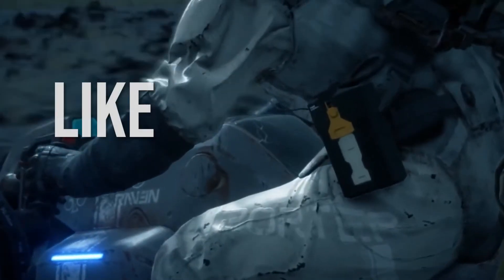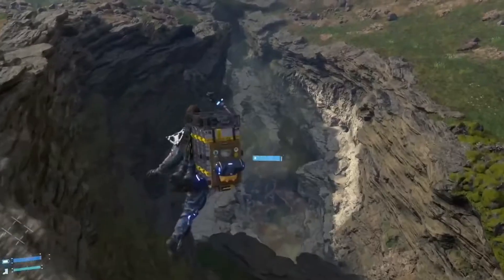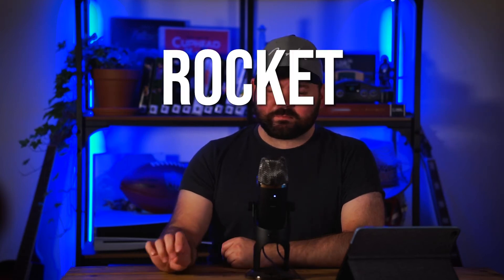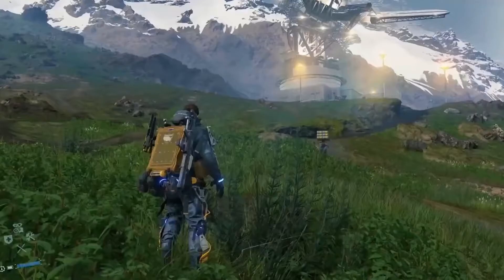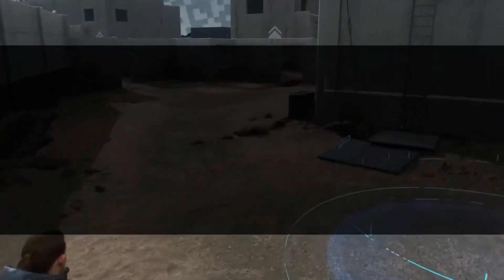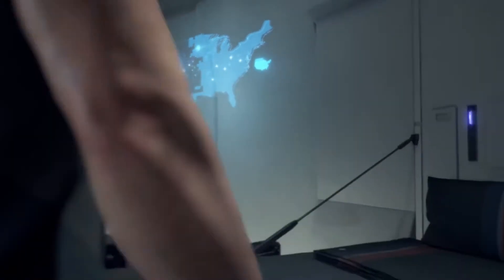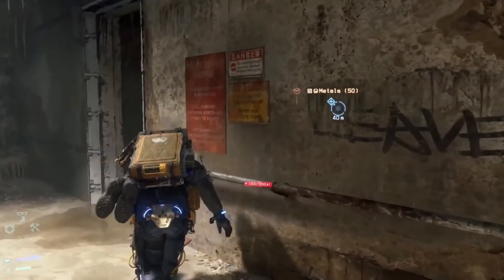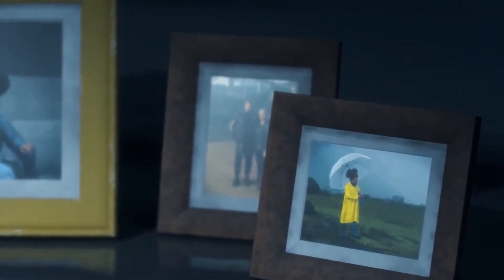Death Stranding Director's Cut - Jetpacks & Sperm Whales!?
Join me as I break down the latest news surrounding Hideo Kojima's Playstation exclusive Death Stranding Director's cut, which will see the introduction of new gameplay features, story missions and items, including a jetpack and the Mesa gun!

The Death Stranding Director's Cut will be landing on the PS5 with graphical upgrades and added DualSense functionality along with reworked combat mechanics and content.

Keywords - Playstation 5 , Playstation 4 , Release Date , Graphics , Death Stranding Director's Cut Explained , Differences , New Trailer Reaction , Gameplay